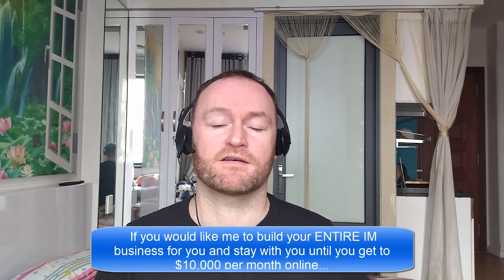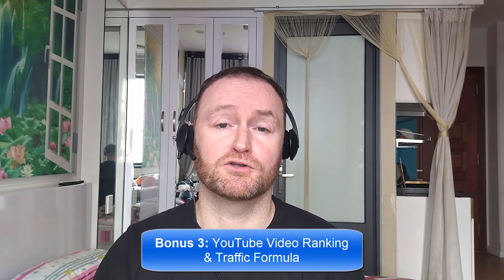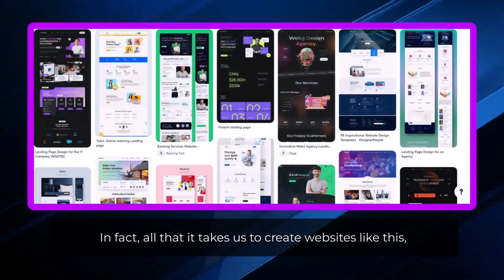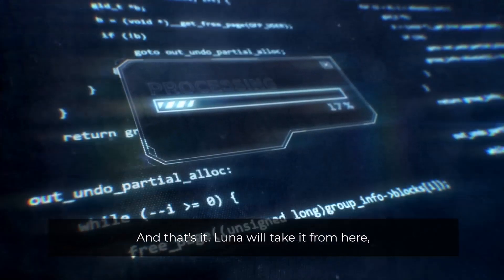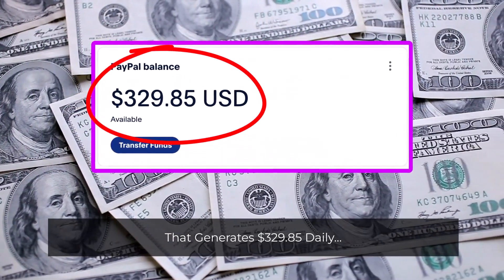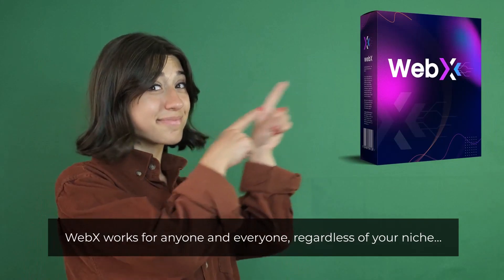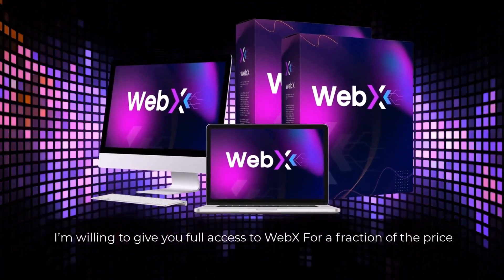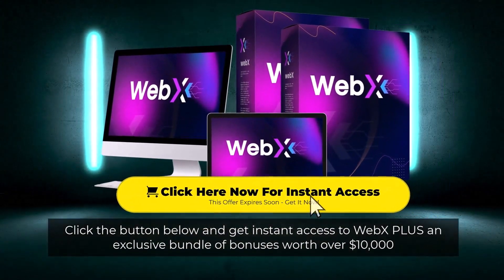WEBX Review + 4 Bonuses To Make It Work FASTER!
WEBX REVIEW + 4 Awesome Bonuses, Worth $997

Thanks for checking out my WEBX review.